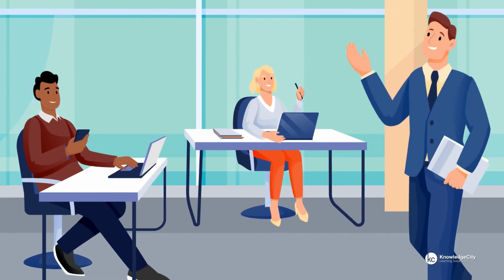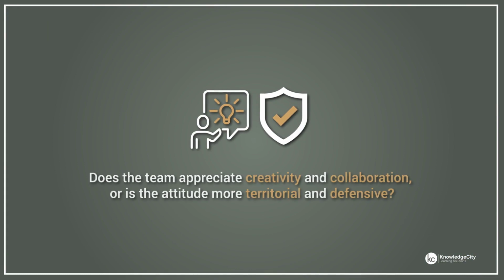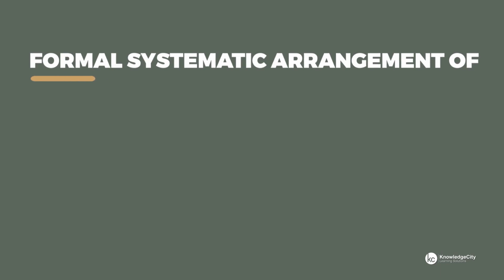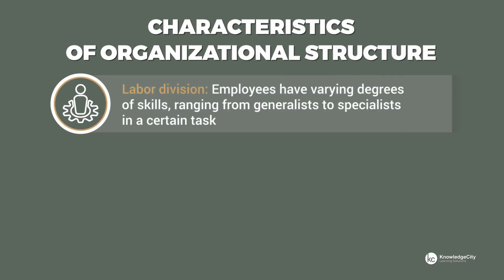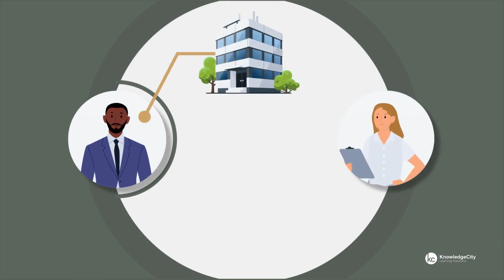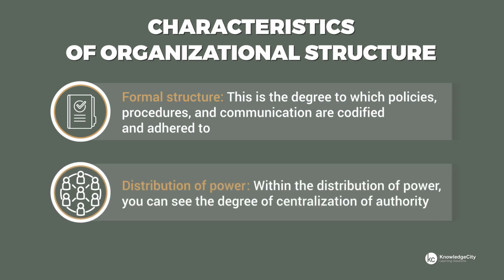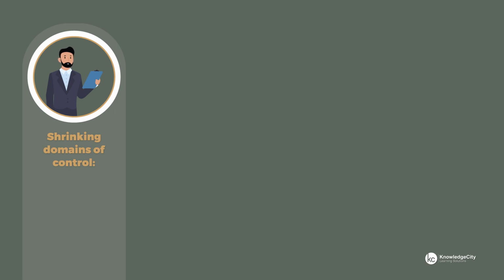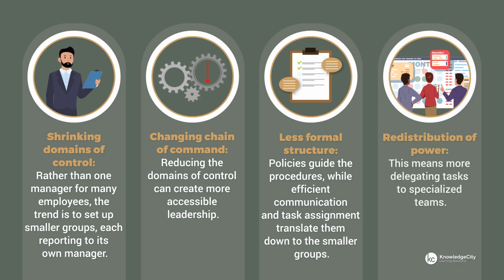Team Culture and Organizational Structure | Knowledgecity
This course will teach you the best practices for improving your team's culture. A team member is anyone within a group that is part of a larger organization. As part of that group, they collaborate with other members to achieve goals. For example, an IT department might include a cybersecurity team. This team likely has members who specialize in different skills, but all team members work together to complete assigned roles and tasks. Because they are part of a larger organization, teams and their members fit into the structure of that organization. Organizational structure refers to how supervision, coordination of activities, and operations are carried out. Understanding these two concepts and how they work together can help you adapt and integrate your team's culture into the organizational structure. Here's an example. Imagine your organization adopts a new policy that requires messages for upper management to go through a secretary. If your team culture was accustomed to going directly to the manager, you may need to adapt and integrate new practices to match the change to organizational structure. To better understand team culture, let's look at some of its characteristics. Shared norms and behavioral standards are expectations for sharing ideas, deciding how disagreement is tolerated, and determining how criticism is handled. Next are customs and behaviors. As general routines and expectations develop, such as punctuality and appropriate behaviors, team members learn what is expected and accepted within their team. Another characteristic are the roles within a team and where each one fits. For example, your team may have a manager who leads the team and a lower level employee like an intern who helps to complete the more simple tasks. Values and ethics are also important characteristics. These are expectations for right and wrong, and the prioritization of what is most important to the team. The next characteristic is the attitude of the team. This characteristic sets the overall tone for the team. For example, does the team appreciate creativity and collaboration, or is the attitude more territorial and defensive? The last characteristic is adaptability. This refers to whether the team is open or closed to new ideas, different perspectives, and innovation. Together, these characteristics make up what is known as team culture. Try to keep these in mind while we discuss organizational structure. Organizational structure consists of a formal systematic arrangement of power and authority, task assignment, and reporting relationships. Organizational structures are the focal point for how things are coordinated. These structures help to achieve the vision, goals, objectives, and outcomes of the organization. Let's look at the characteristics of organizational structure. These include labor division. Employees have varying degrees of skills ranging from generalists to specialists in a certain task. Domain of control. This is the number of employees who report directly to someone. Chain of command. The chain of command is the level of authority that an employee has over others. CEOs have a lot of power over the entire organization, but a team manager likely only has power over their immediate team members. Formal structure. This is the degree to which policies, procedures, and communication are codified and adhered to. And distribution of power. Within the distribution of power, you can see the degree of centralization of authority. The organization's power could be concentrated to a few executives or delegated among numerous different employees. Now that you have a better understanding of the basic characteristics of team culture and organizational structure, let's discuss how these two concepts are related because some organizations will not allow certain characteristics of cultural dynamics in a team. This is especially true with how much innovation is allowed as well as communication methods. Let's look at how organizational structures have evolved. Shrinking domains of control. Rather than one manager for hundreds or thousands of employees, the trend is to set up smaller groups each reporting to its own manager. Changing chain of command. Reducing the domains of control can create more accessible leadership. Less formal structure. Policies guide the procedures while efficient communication and task assignment translate those procedures down to the smaller groups.